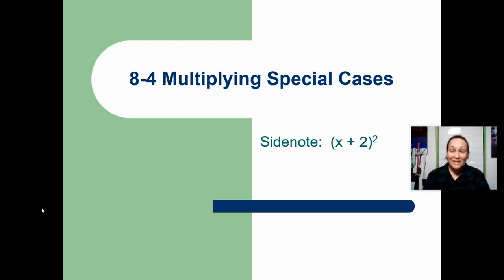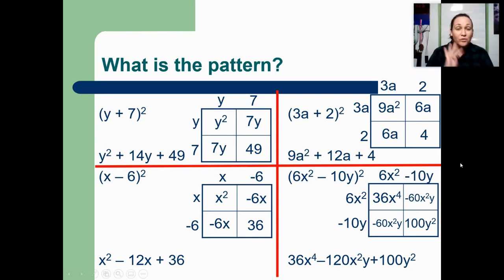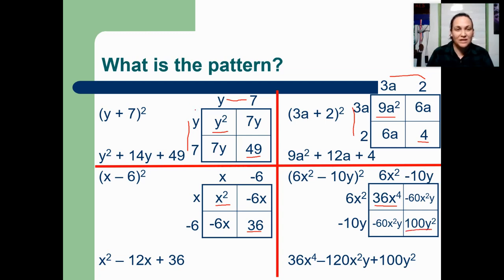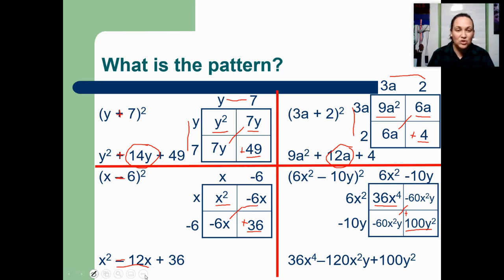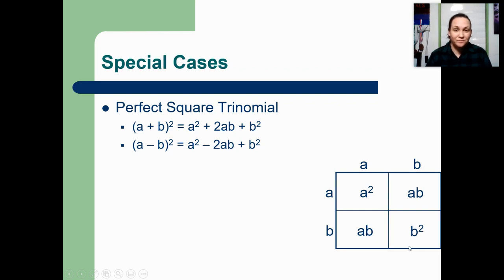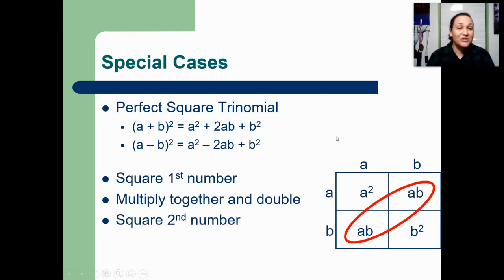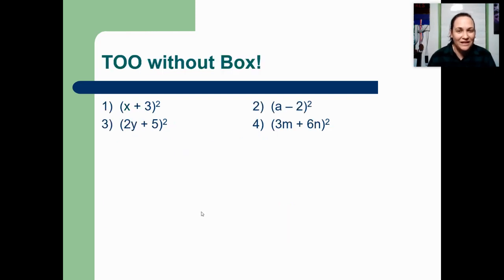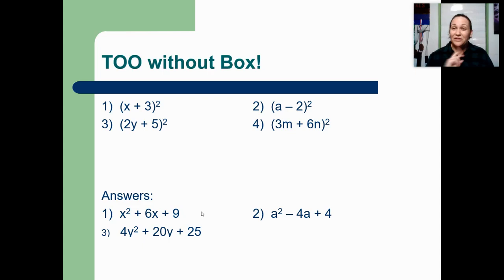2/10 Video 1 - Perfect Square